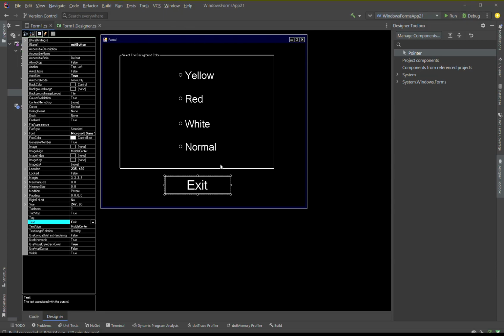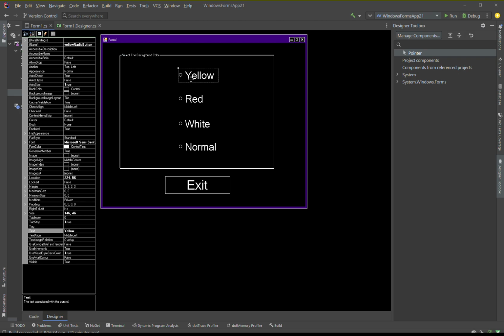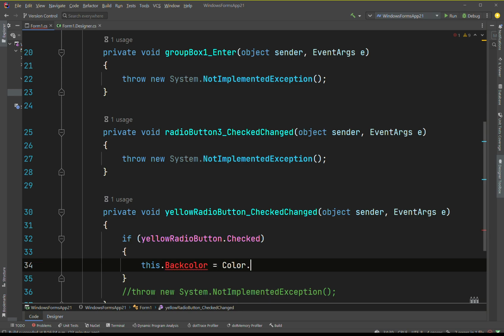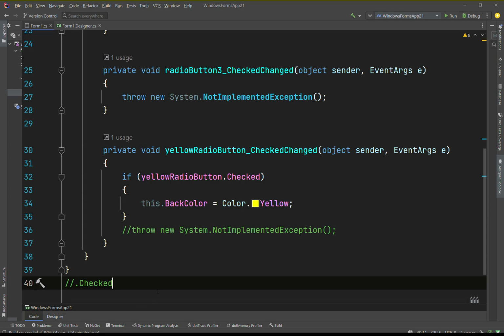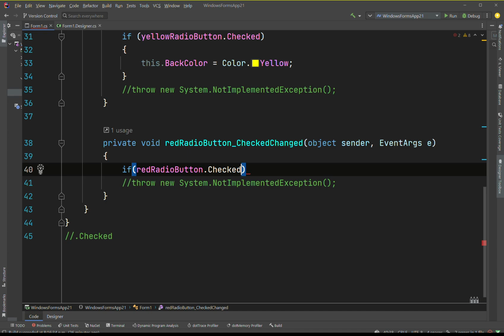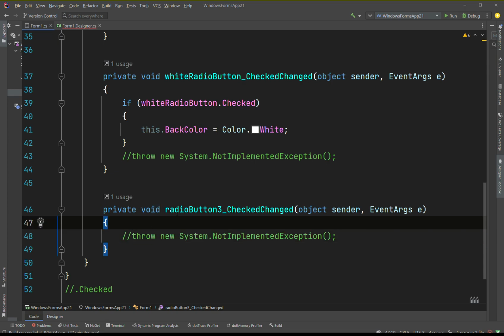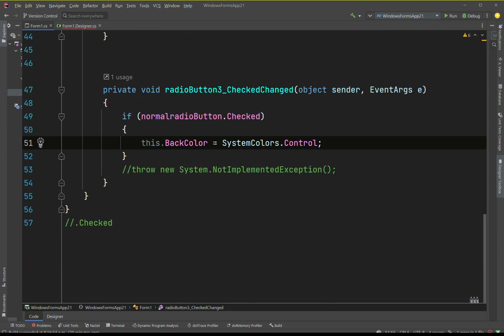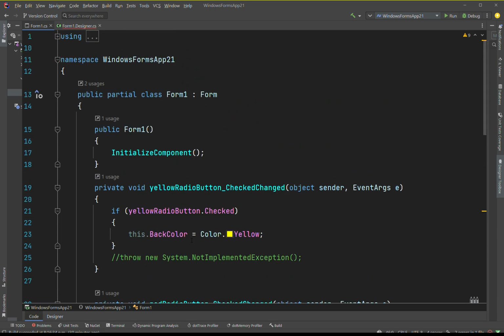WindowsFormsApp21 – Form1 cs 2023 03 26 20 36 22